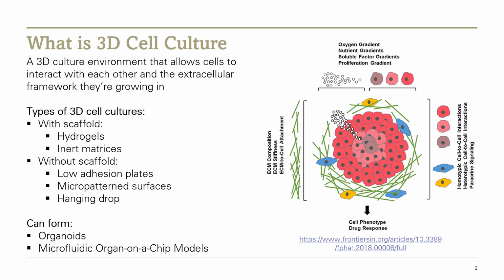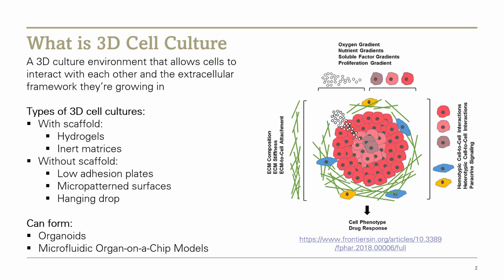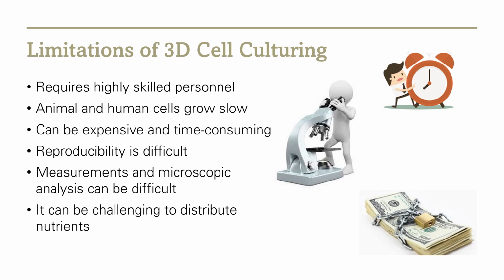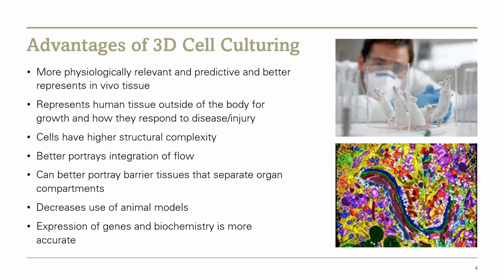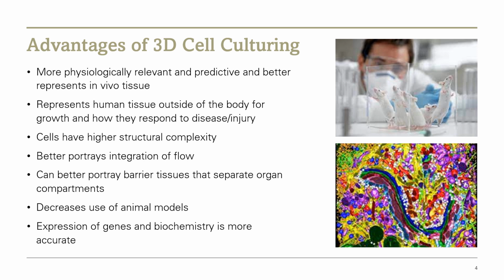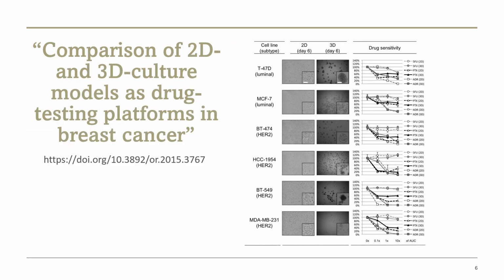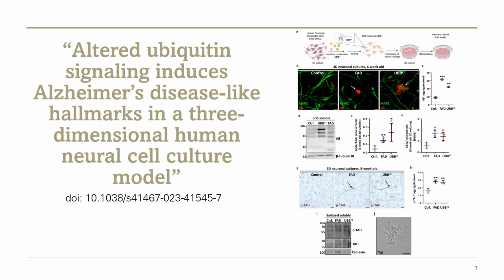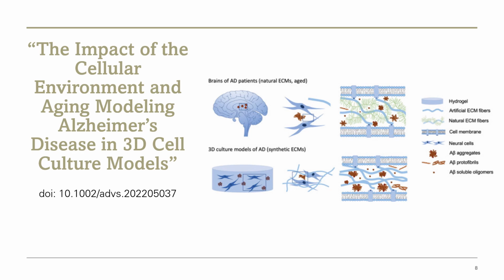Angelina Allen Local Expert Module 5- 3D Cell Culture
Hello! This is my local expert project on 3D cell culturing for Module 5 of MIP611.